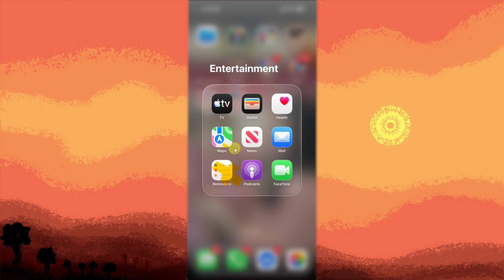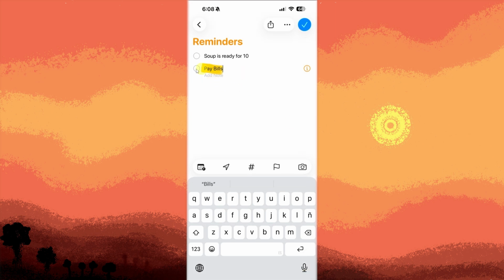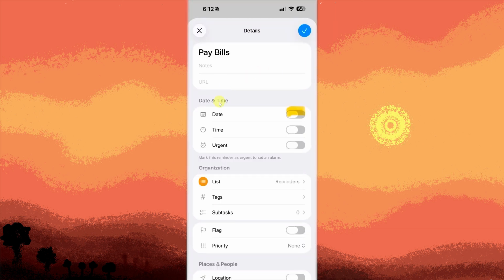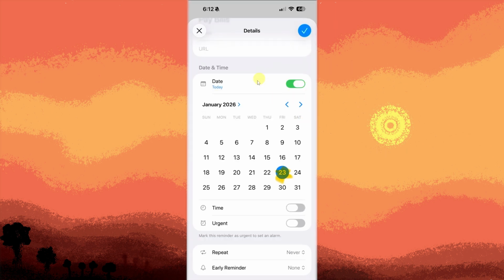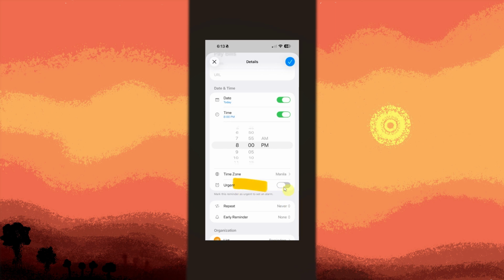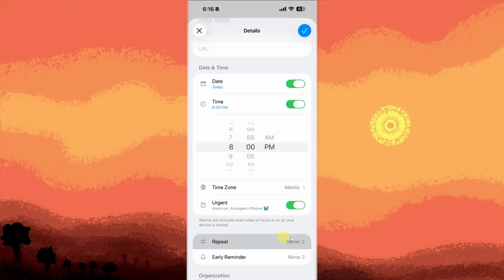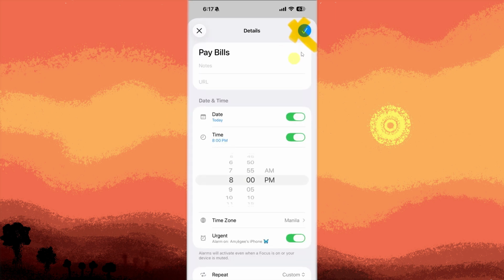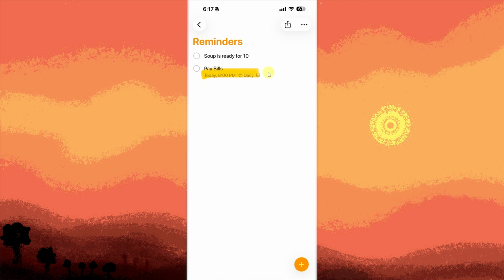How To Set Reminder Every Month On iPhone (Quick & Easy)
This guide will show how to set reminder every month on iPhone. Use this method to make a recurring reminder for different timeframes on your iPhone.